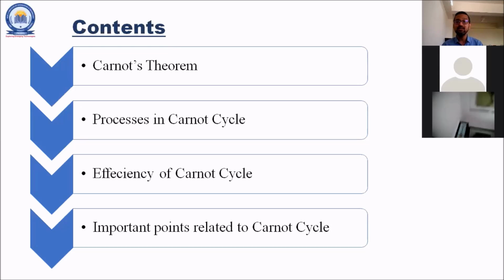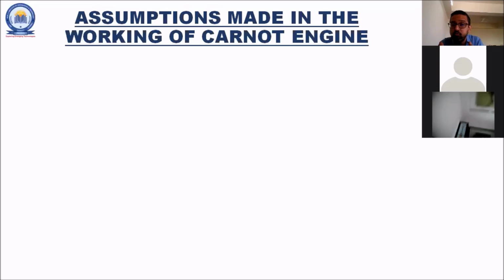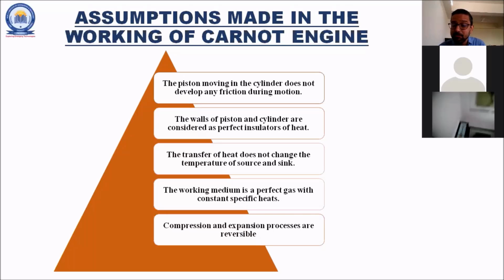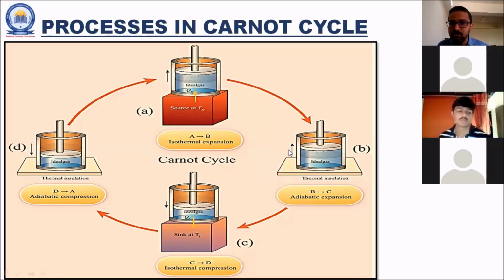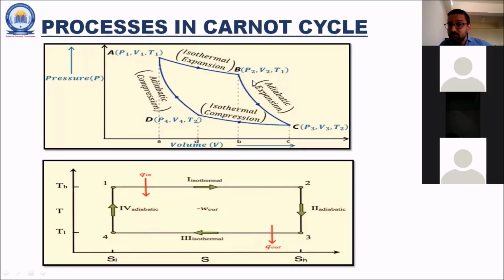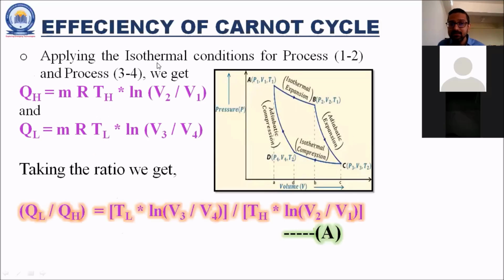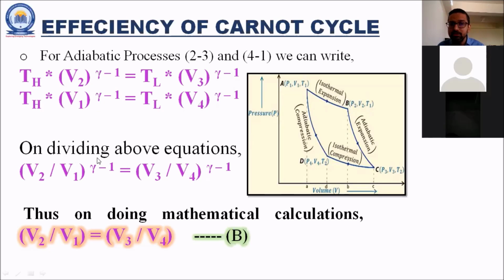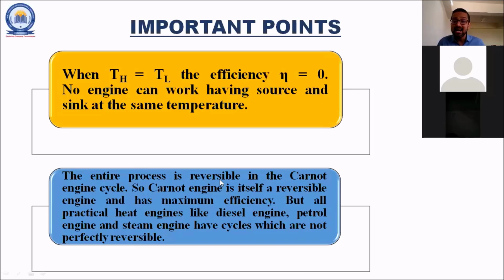Basic Mechanical Engineering Lecture 13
Discussed Topic - Unit 5 - Heat Engines (Carnot's Theorem, Processes in Carnot cycle, Efficiency of Carnot cycle, Important points of Carnot cycle)